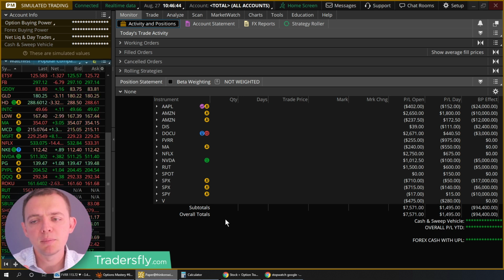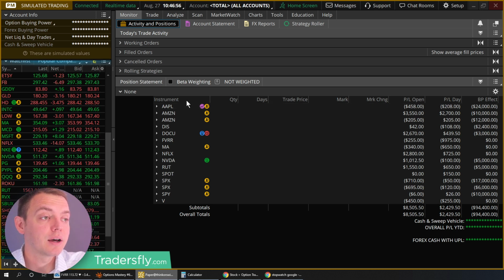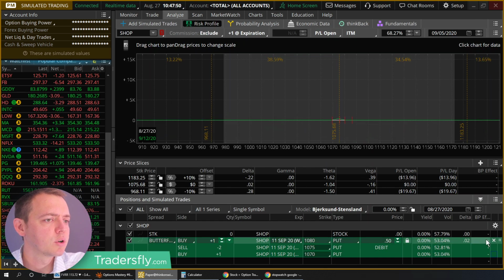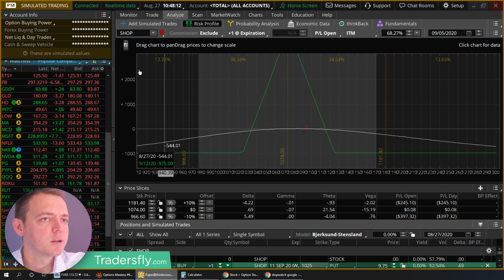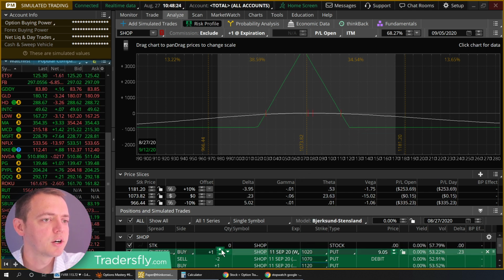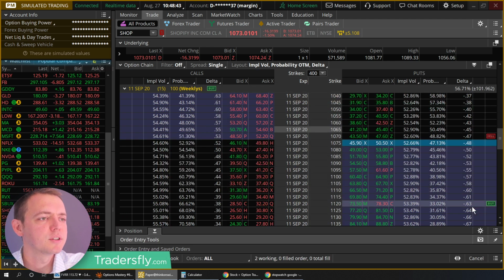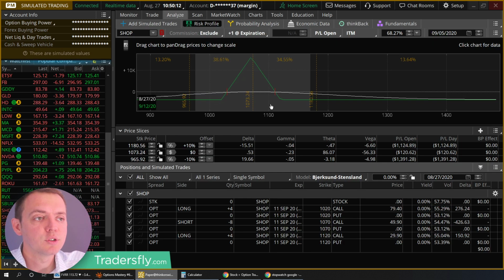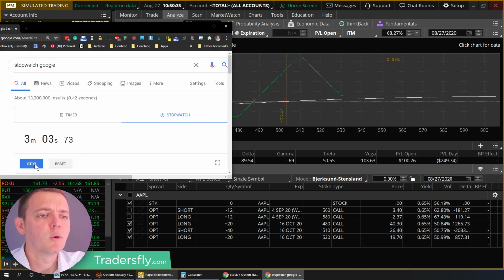Can You Trade Options if You Have a Full Time Job? [Timing the Process]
Are you wondering if you can trade options, and be great at it, when you have a full-time job? This video will answer your question!

Let me show you how you can start earning more money with Options Trading!